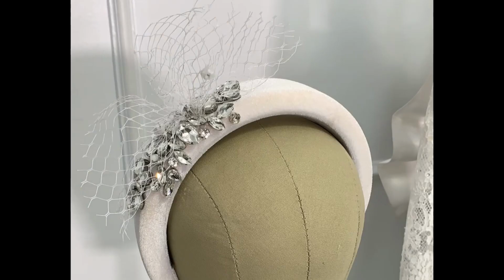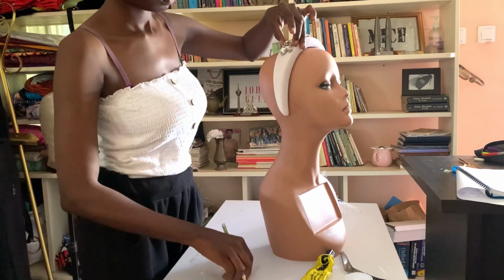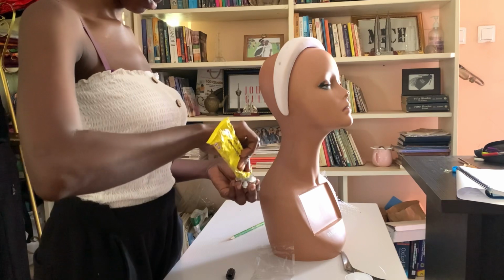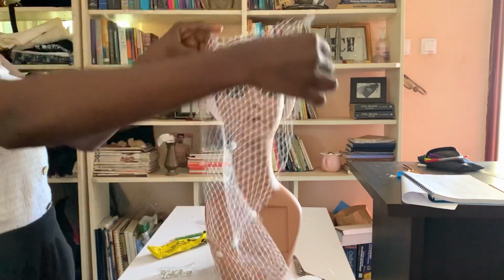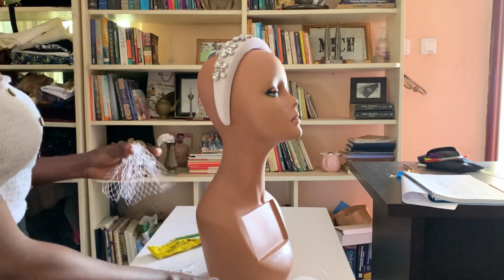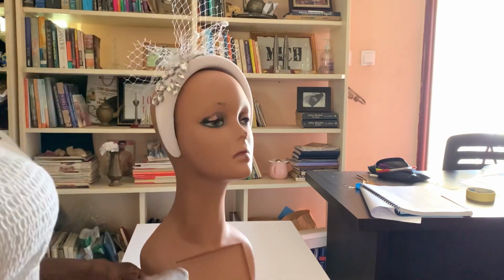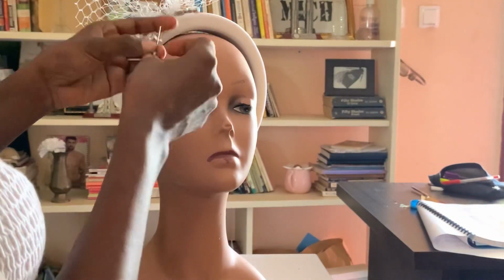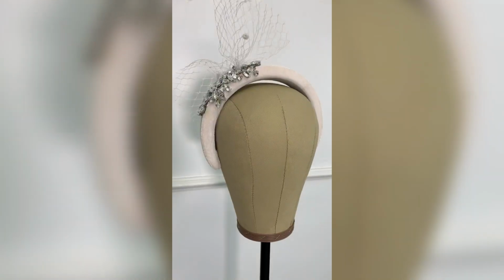How to make a bridal headband! DIY BRIDES !